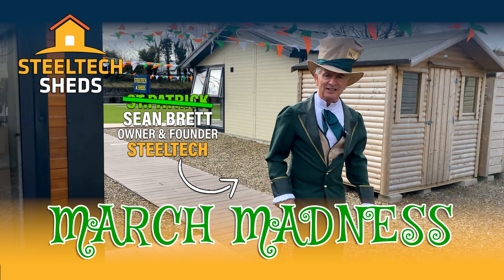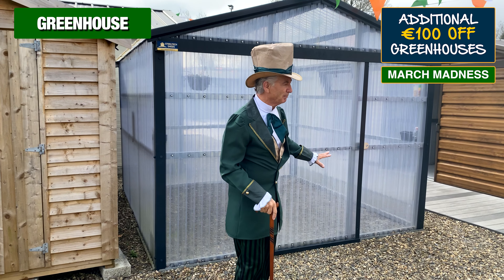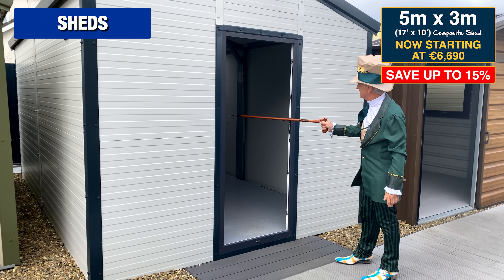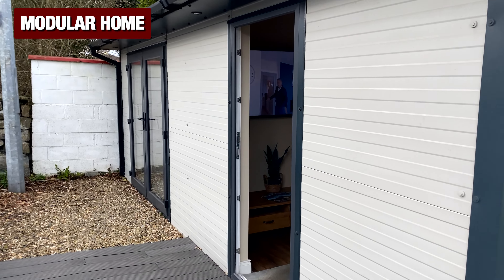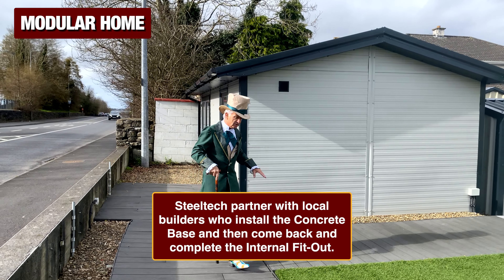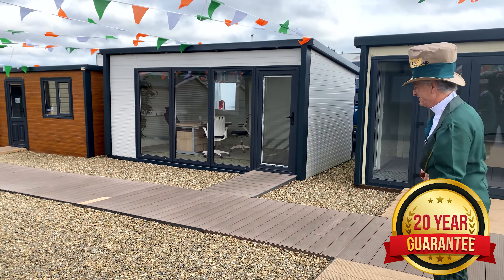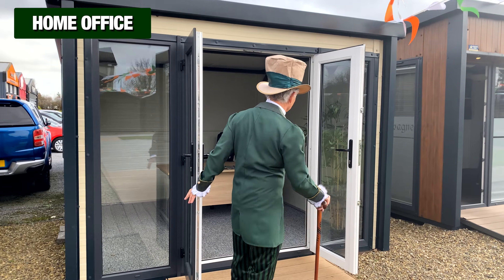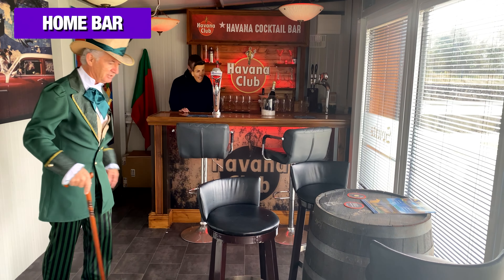MARCH MADNESS at Steeltech - Unbeatable Special Offers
St.Patrick (Sean Brett) of Steeltech gives a lively run through of the offers available on Sheds, Garages, Greenhouses, Modular Homes, Offices and Home Bars available at Steeltech this March.

15 Showrooms Nationwide.

Sean is also served potentially Ireland's Worst Pint at the end of the video!